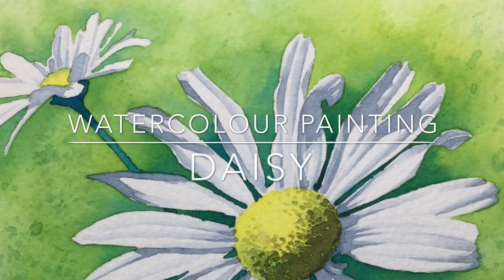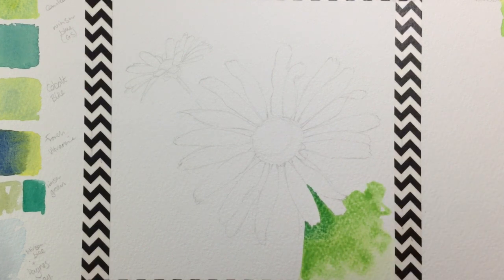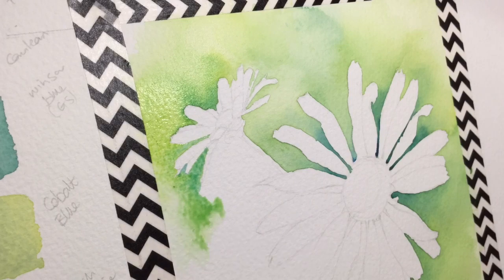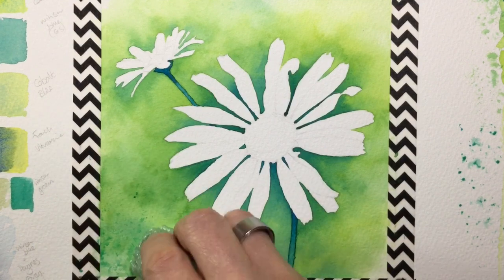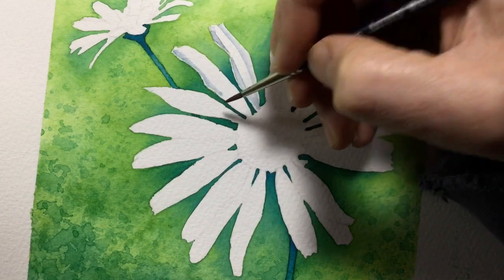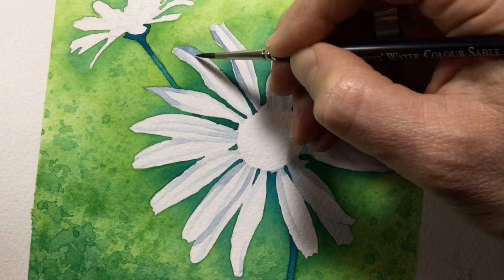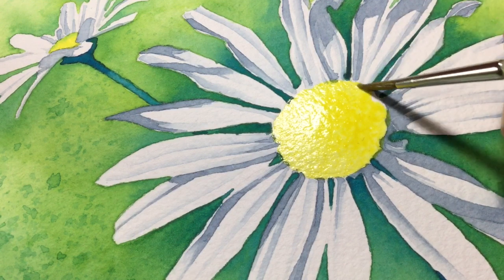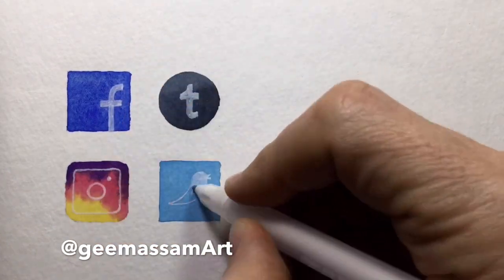How to paint a Daisy in watercolour - painting tutorial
This video shows you how to paint a Daisy flower in watercolour.  In this painting tutorial, I show you how to paint the daisy and the background using a range of watercolor techniques.  I paint the background in an expressive way, using lots of wet-into-wet and even some bubble wrap to add texture!  I show you how to paint the daisy flower in a more realistic but very simple way, making it accessible for you to try at home with a limited palette and basic watercolor equipment.
Watercolours used:  Winsor Blue (green shade) - Winsor Yellow - Paynes Gray - Burnt Sienna.

If you want to have a go painting this, you can download the photo from DA, here:

Equipment I used:
Daler Rowney 'Langton' Cold Press A4 paper
Winsor and Newton Watercolours, 12 halfpans
Sable Watercolour brush, Size 3 Round
Sable Watercolour brush, Size 6 Round
FABER CASTELL 0.7mm polymatic mechanical pencil
WASHI tape